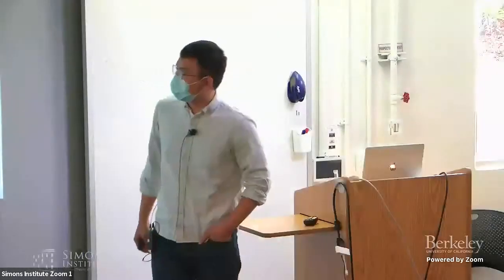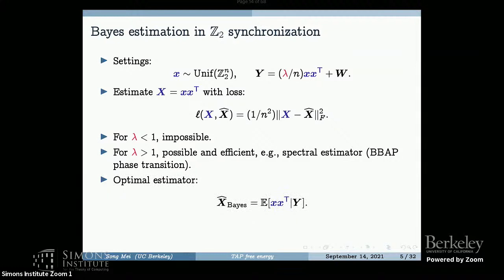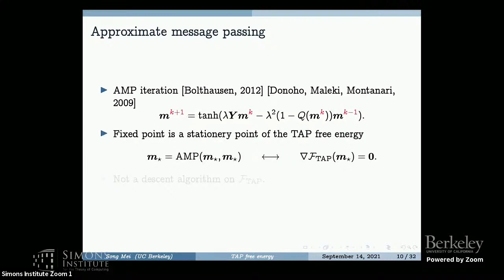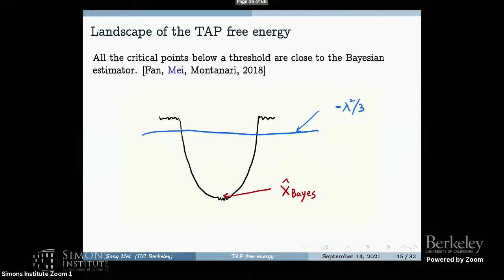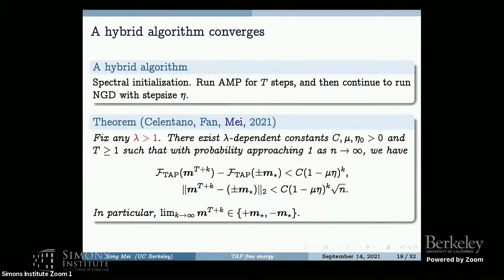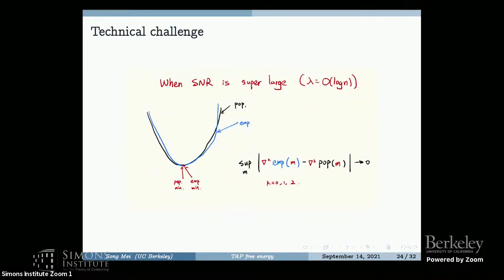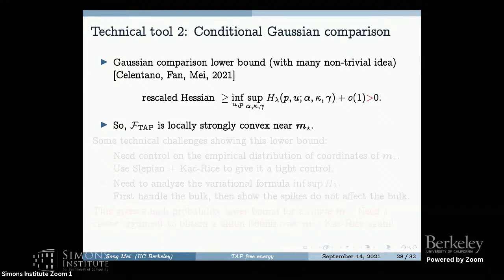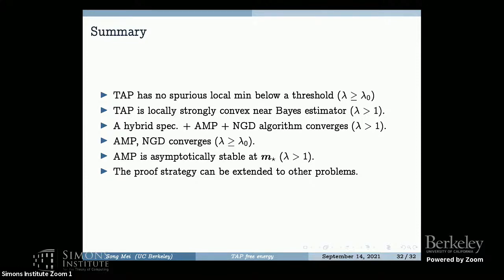Local Convexity Of The Tap Free Energy And Amp Convergence For Z2-Synchronization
Song Mei (UC Berkeley)